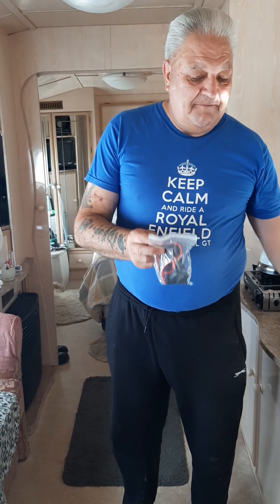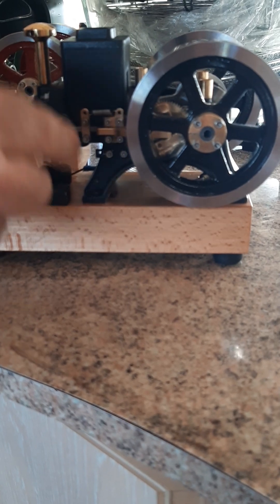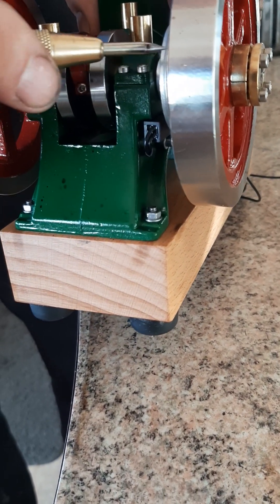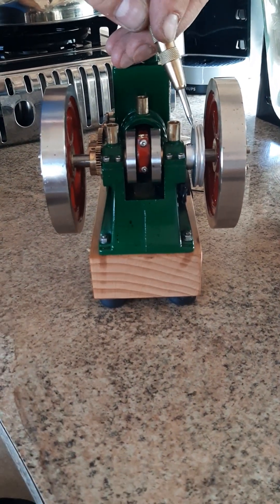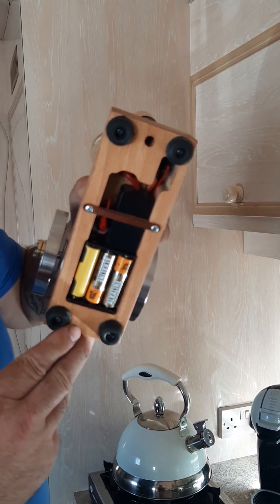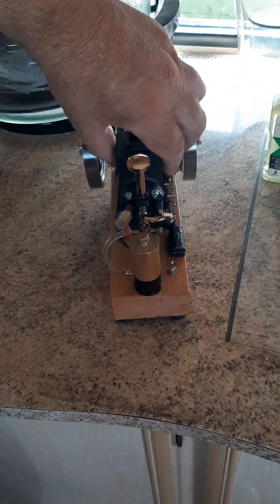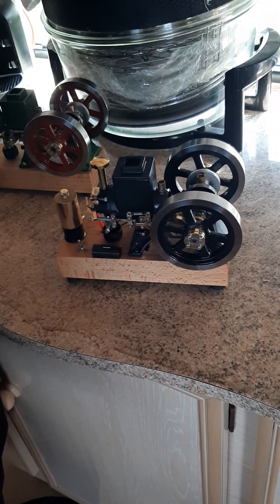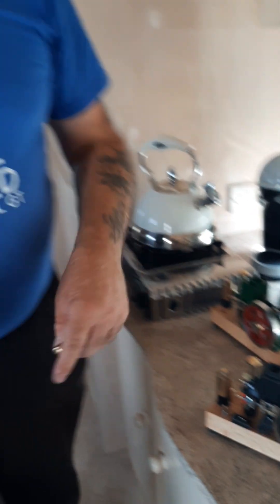Enjomor 6cc Hit and Miss Engine, with Upgraded Eachine Ignition System!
The troublesome points and Ignition system from  the Enjomor 6cc Hit and Miss Engine have GONE!

In place, I have installed the much more reliable Eachine Ignition System.

Please join our Facebook Model Engine Group..